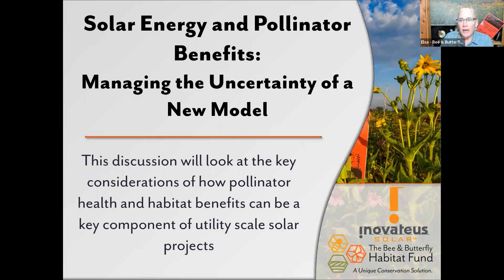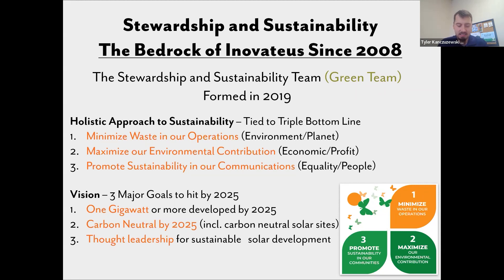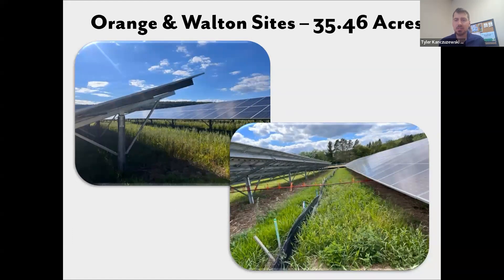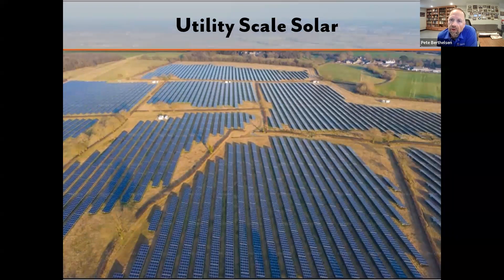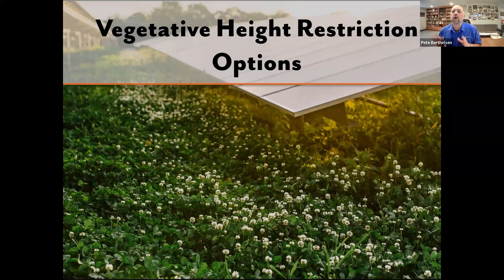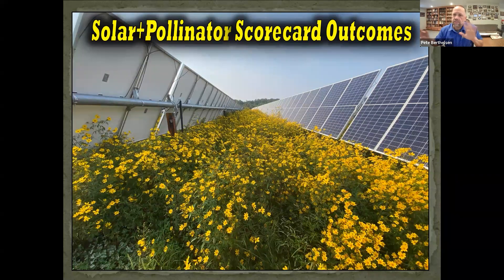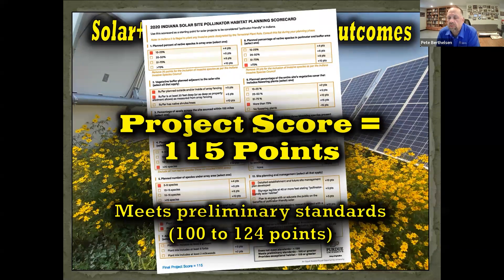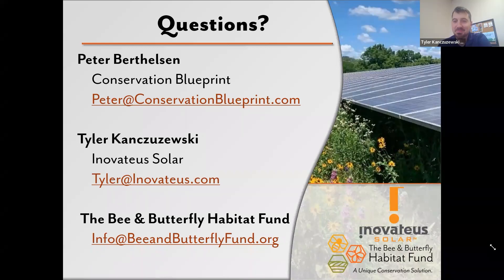Solar Energy and Pollinator Benefits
Managing the uncertainty of a new model, this discussion will look at the key considerations of how pollinator health and habitat benefits can be a key component of utility scale solar projects.